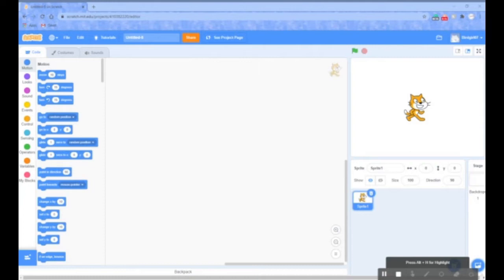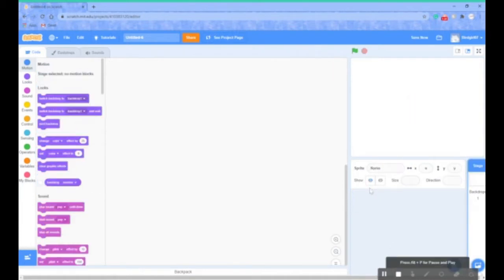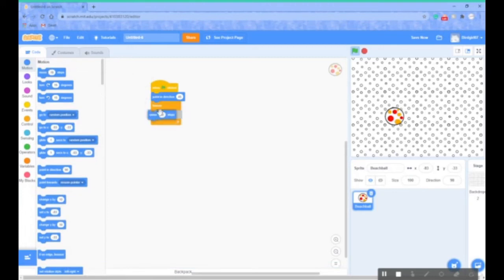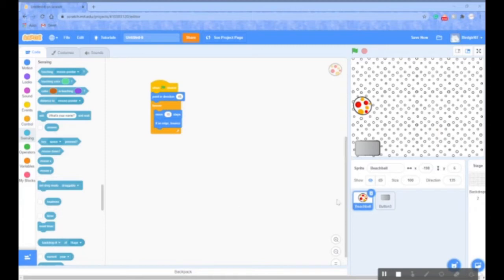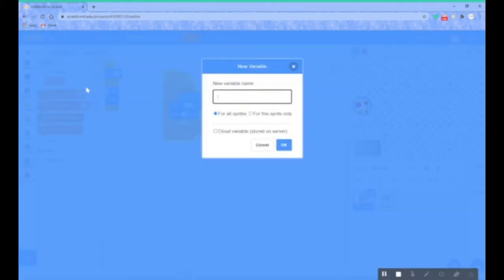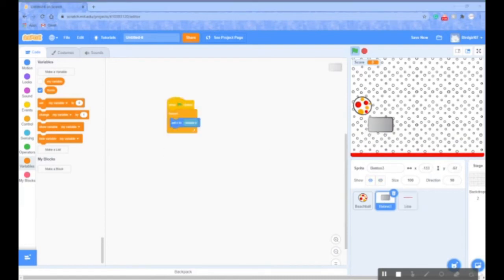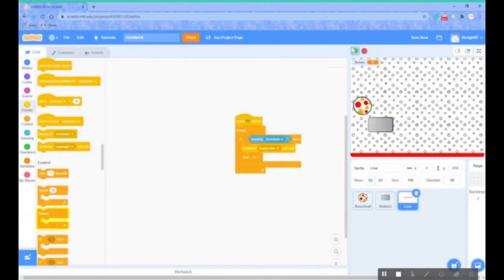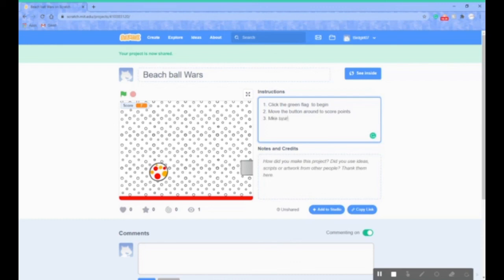Simple Scratch Tutorial w/ Drama Bean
Hey Beanies, welcome back to the Human Beans Channel. Today  Drama Bean is going to show you how to create a simple game using scratch